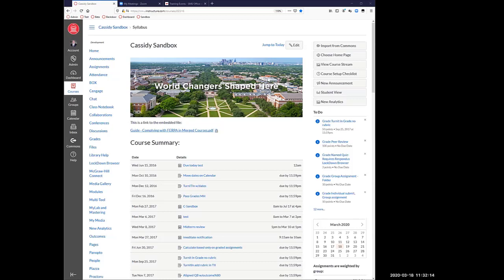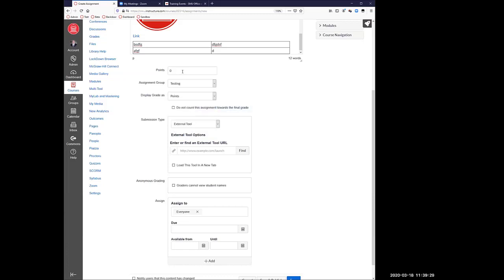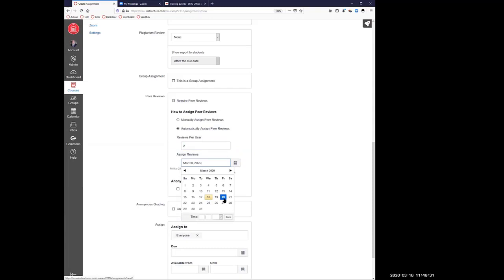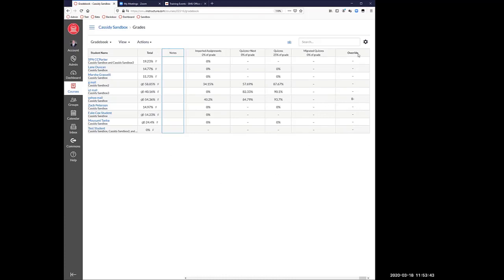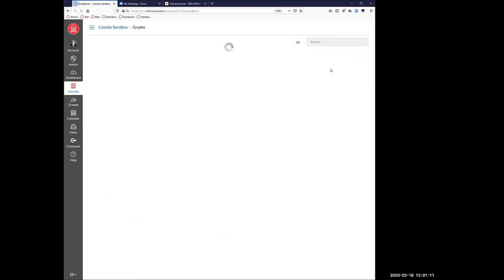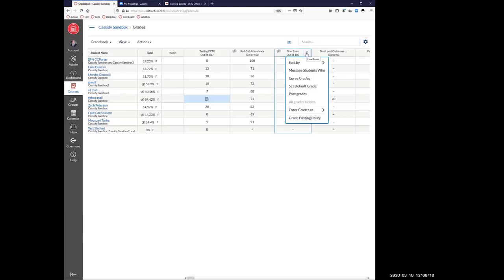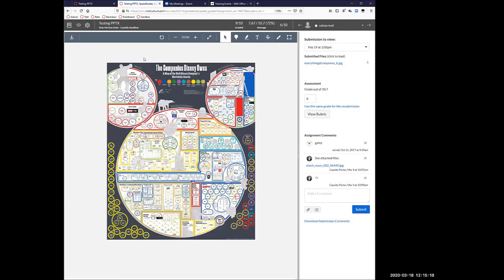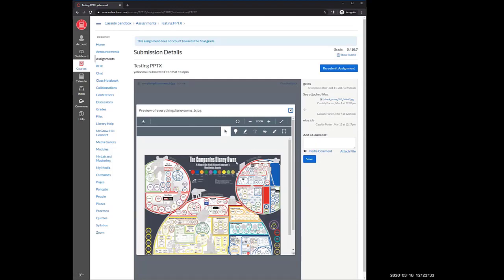Canvas Assignments & Gradebooks